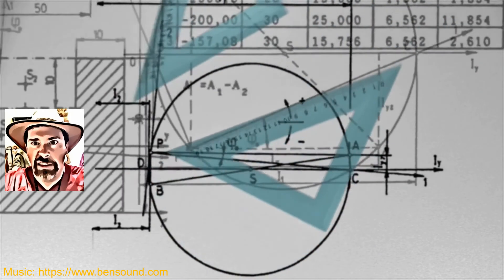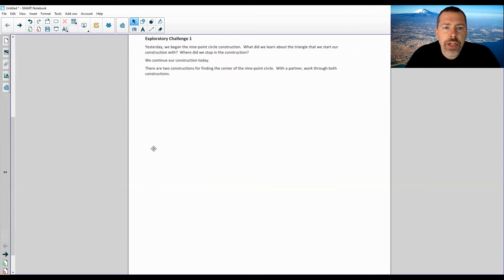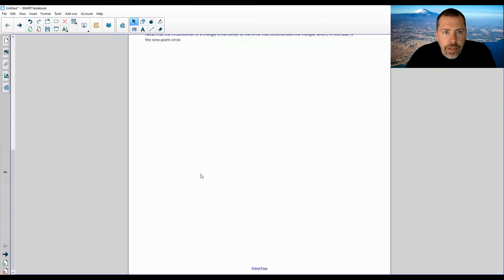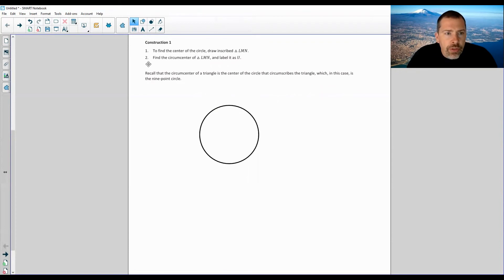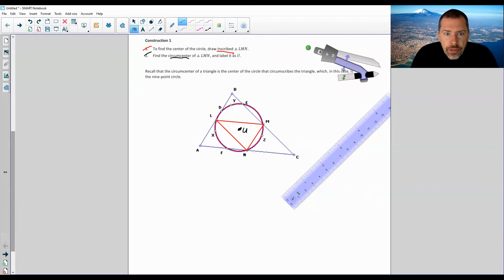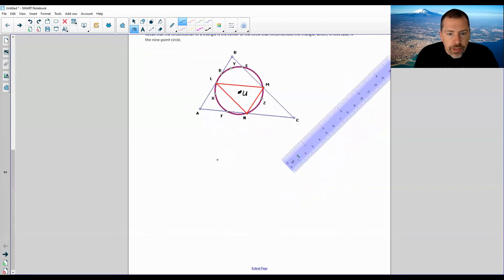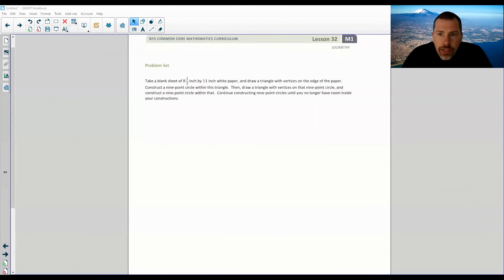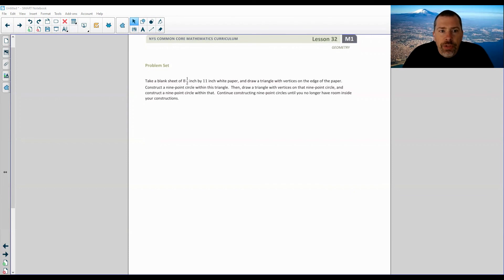Geometry Module 1 Lesson 32 Video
Construct a nine-Point Circle@math